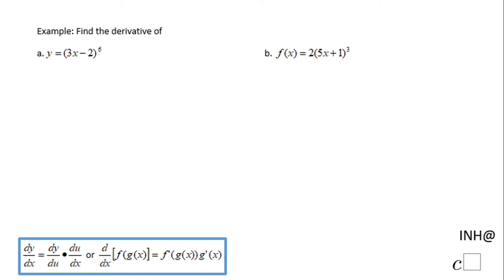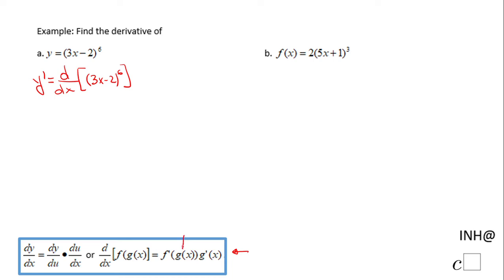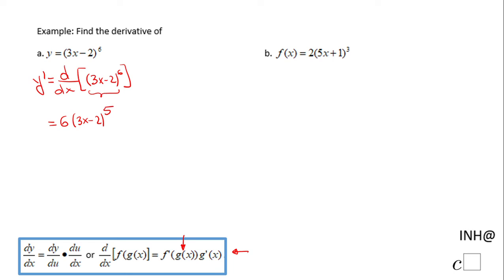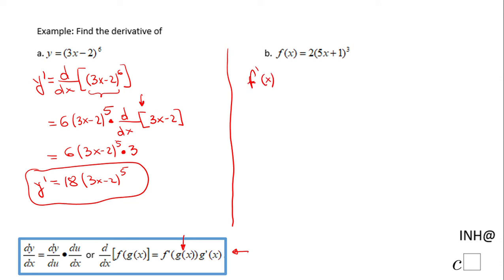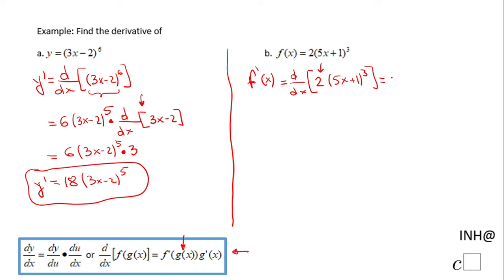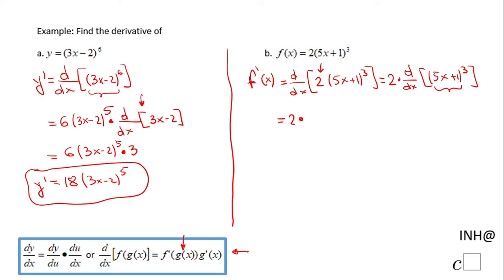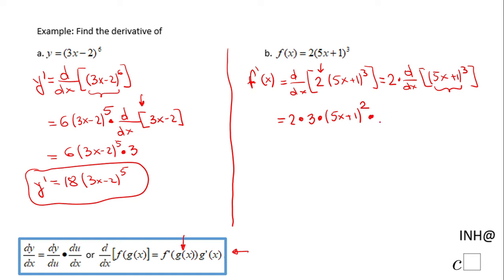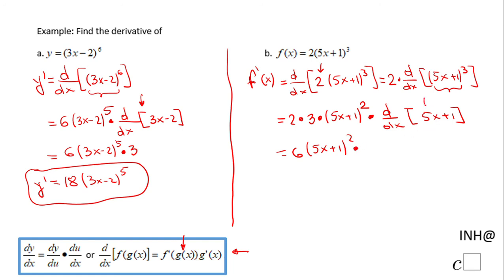INH: Chain Rule #1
This is an example of using chain rule of differentiation.